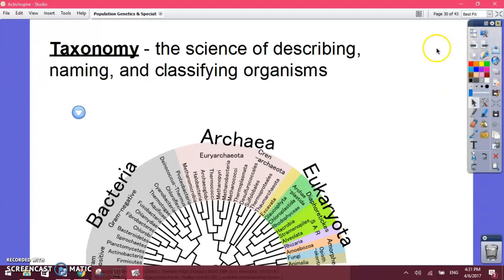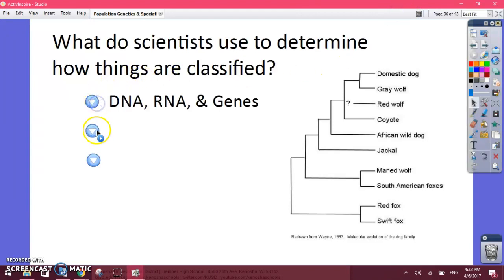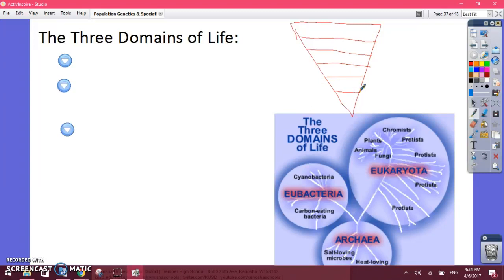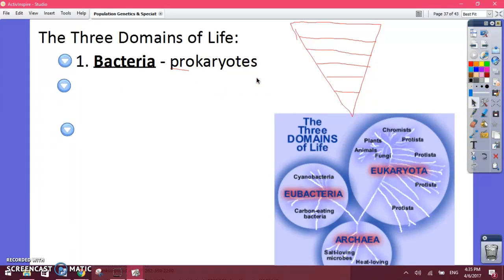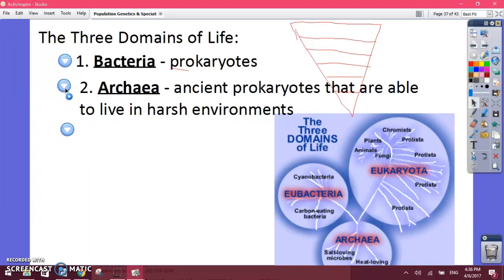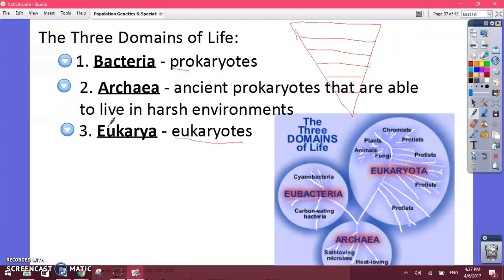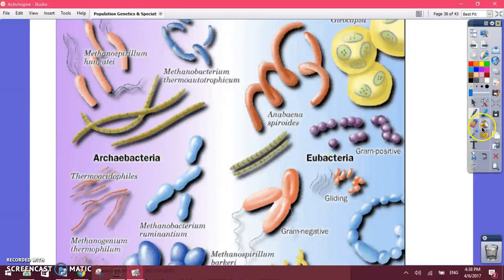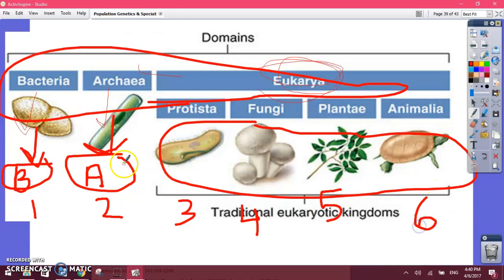Domains & Kingdoms Intro